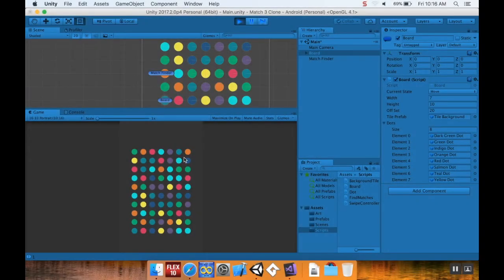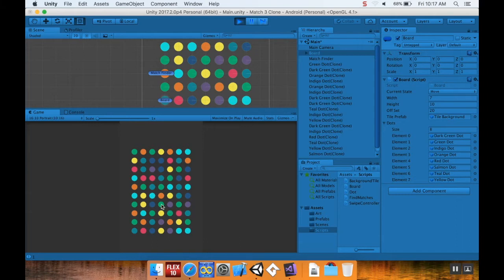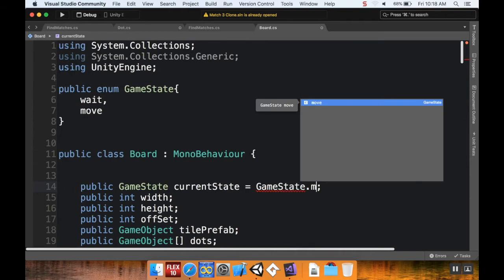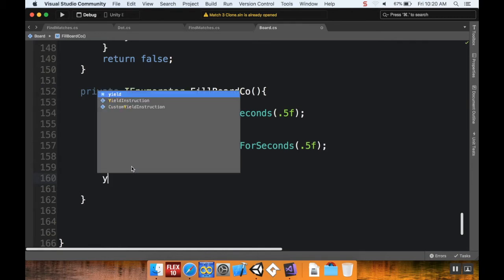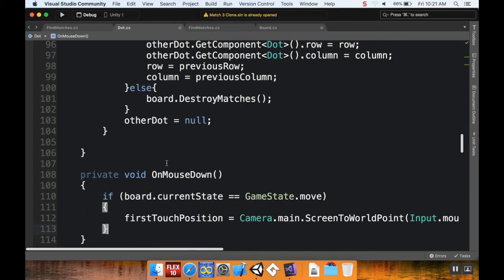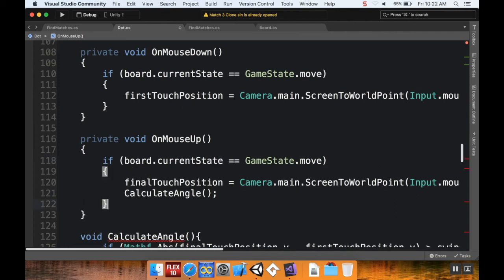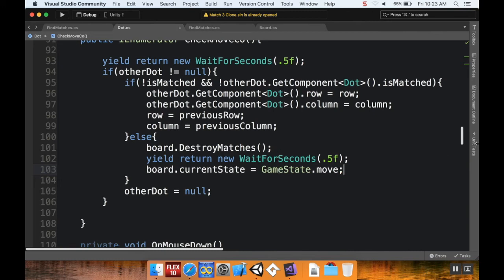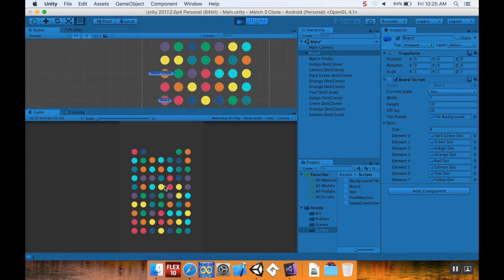Part 13 - Limiting Movement: Make a Game like Candy Crush in Unity using C#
** Just so you know: The Match Finder object and the FindMatches script were an accident in here.  that's what we'll go over next time.  They just made a surprise appearance from the future!**

Today we're going to to look at how to limit player movement using a state machine.